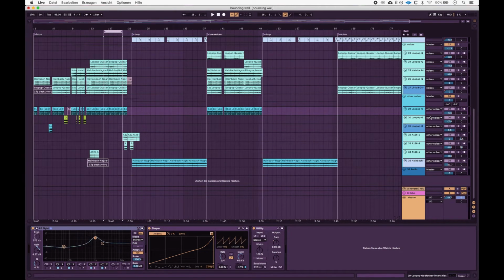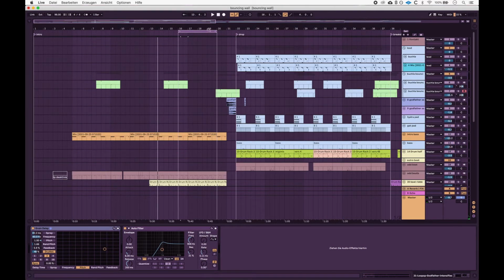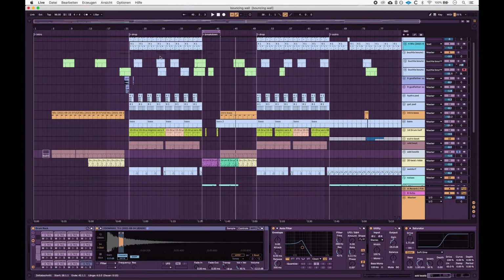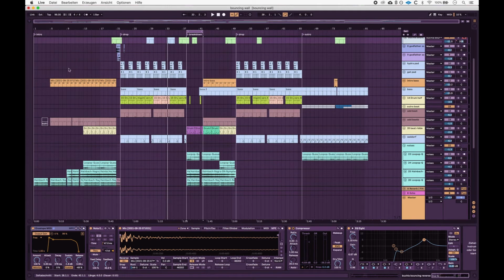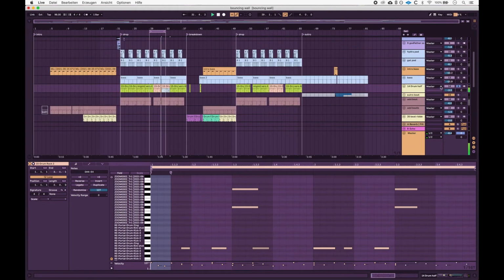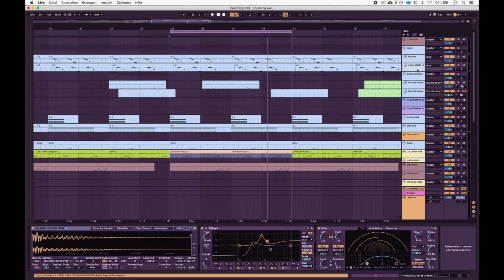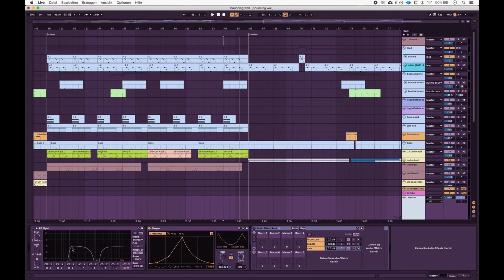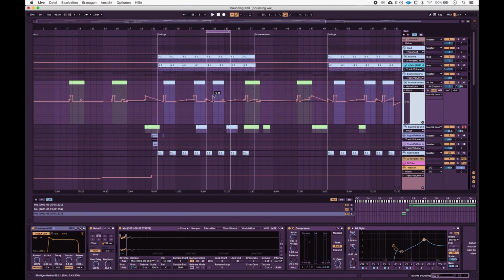bouncing ball walthrough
Here some informations about my song I made.
It's my first walkthrough video. I had to fight a bit against the gear. Finaly I recorded the sound over a Zoom, thats why some backgroundnoise is audible.